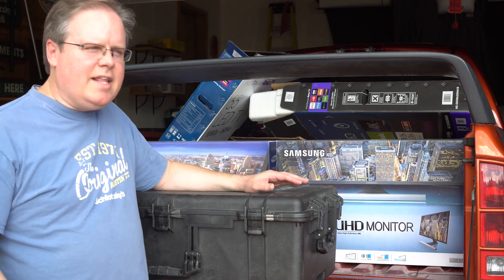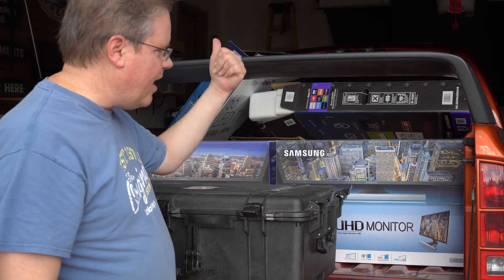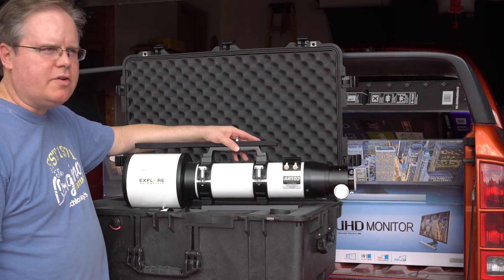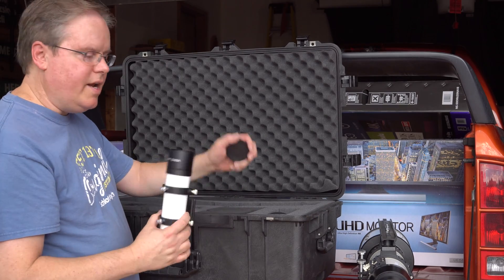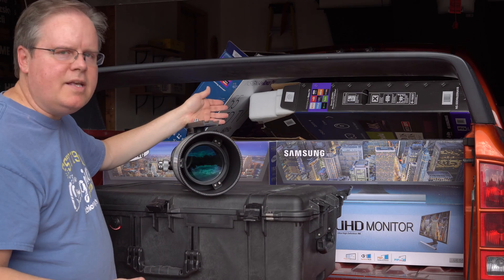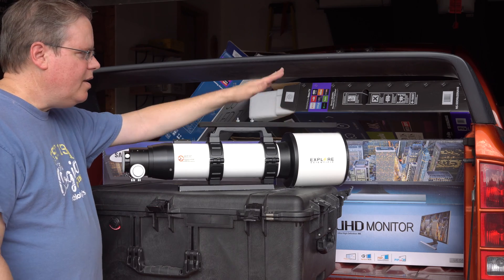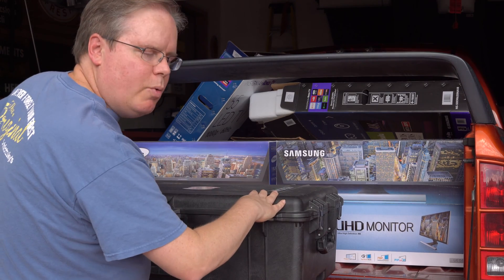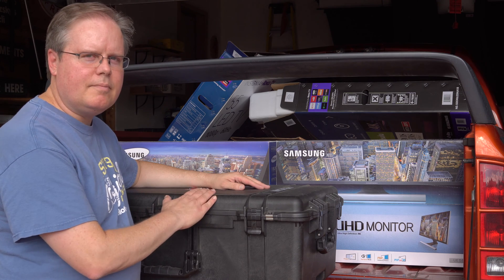Explore Scientific: AR 102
My first telescope was the ES AR 102.  At about $300 ($400 as of 8/19/2017), it's a bargain for a fast (f/6.5) telescope.  Great starter scope.